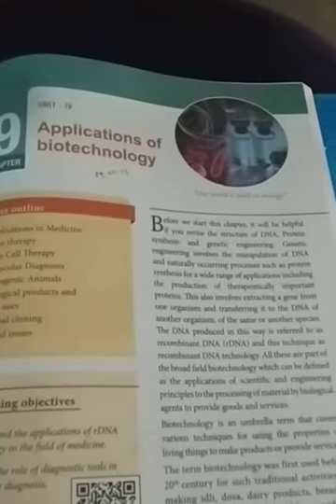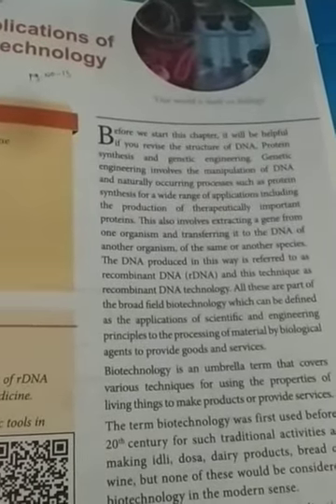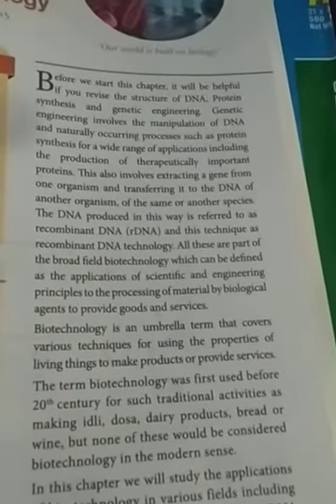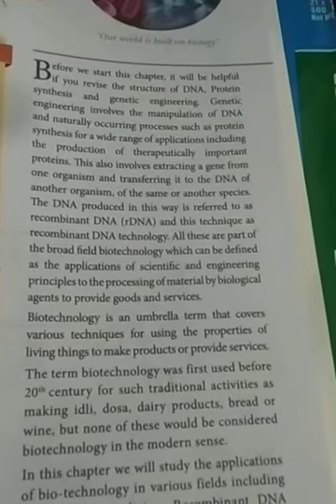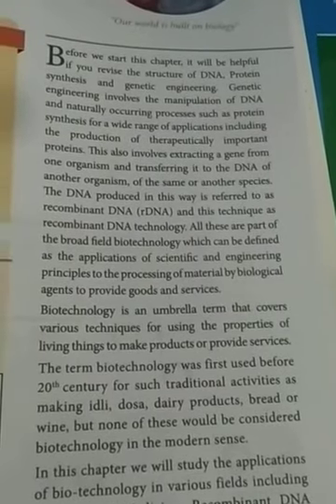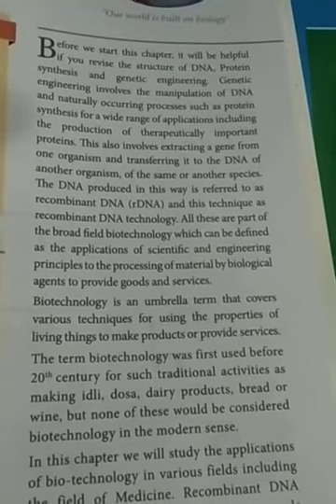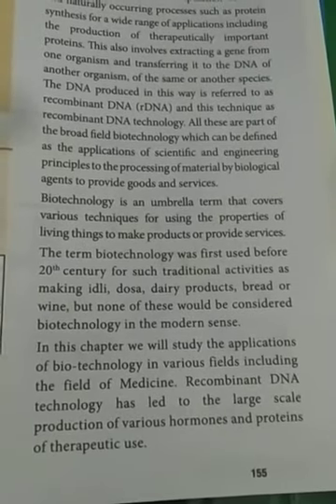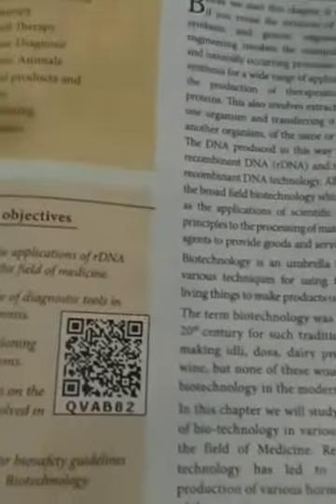BIO ZOOLOGY XII STD LESSON-9 PART 1